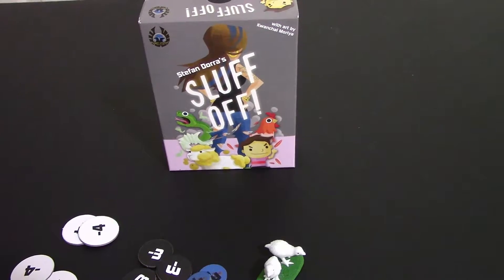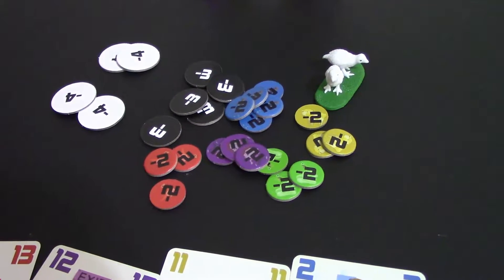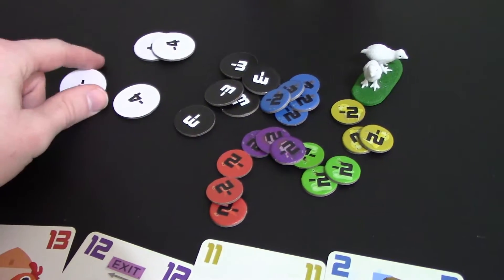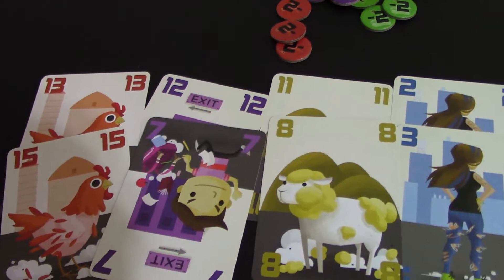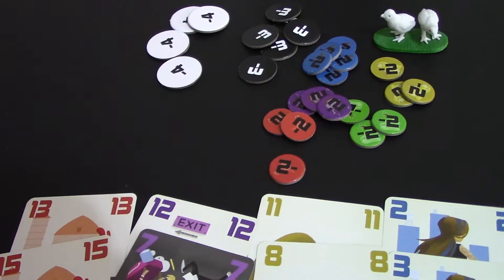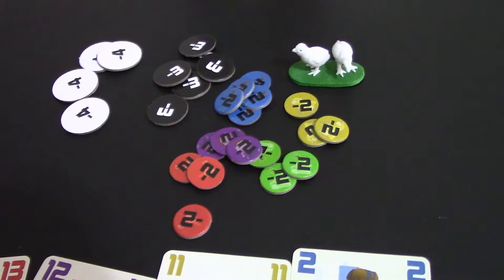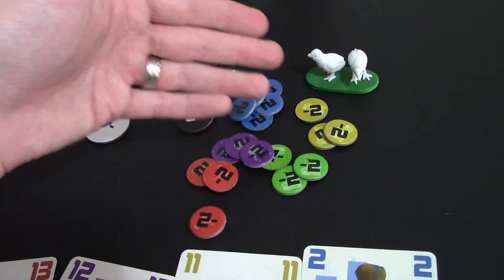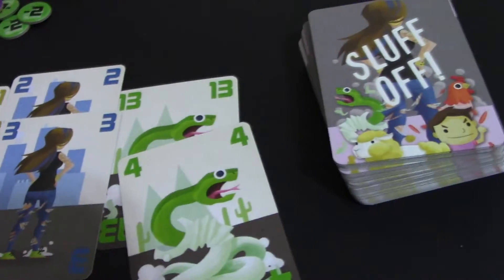Sluff Off! Review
Watch Nerd E review Sluff Off! from Eagle Gryphon Games